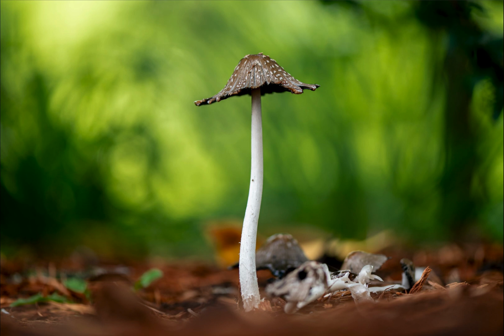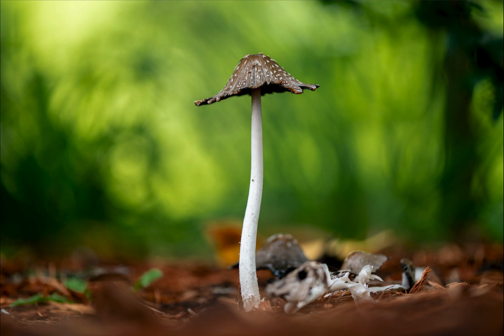Forest Fungus - Nikon D750, AF-S VR Micro-Nikkor 105mm f/2.8G IF-ED